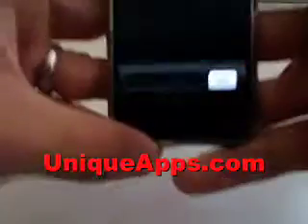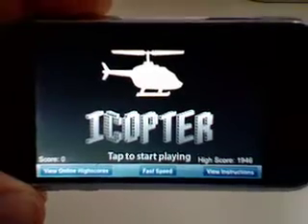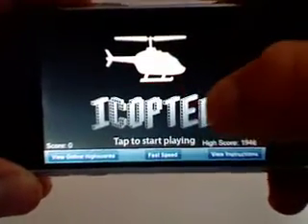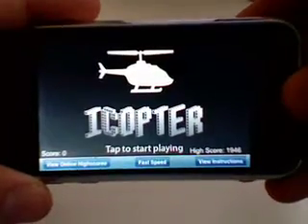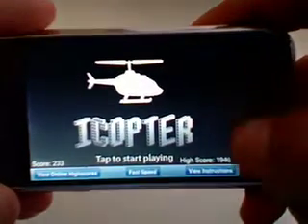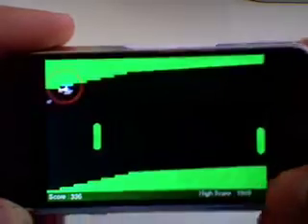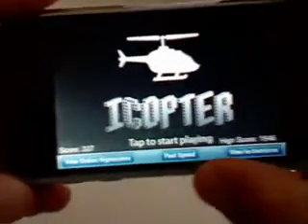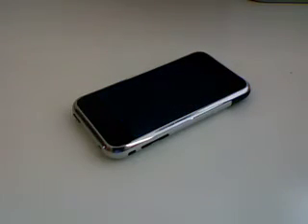iCopter iPhone App Review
iPhone app review of iCopter